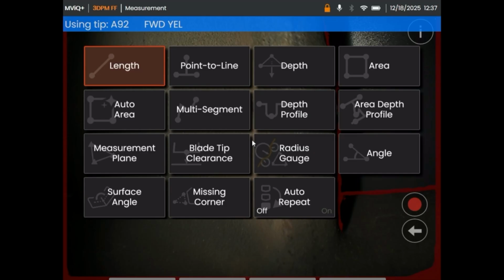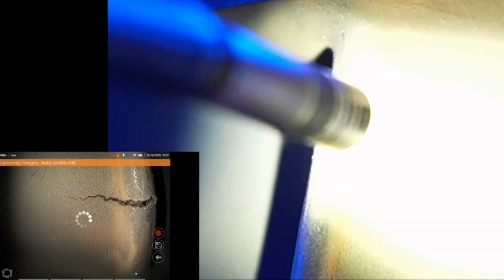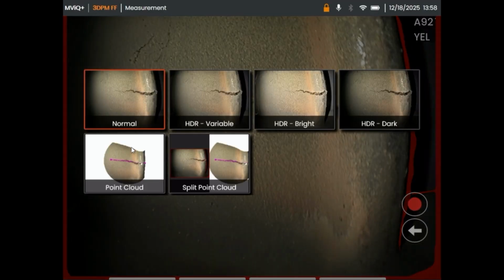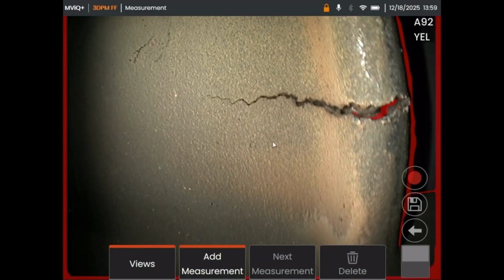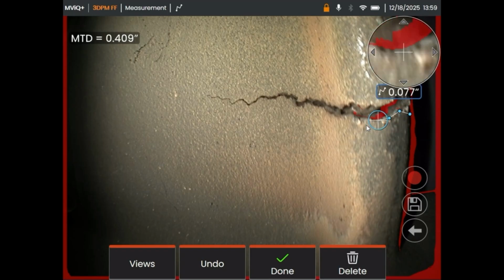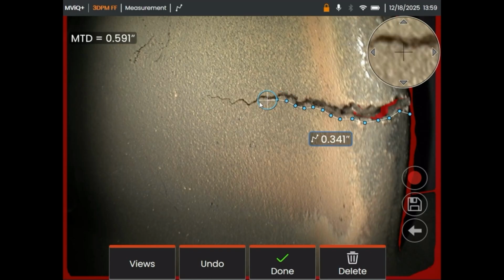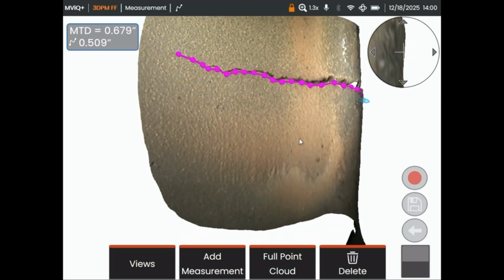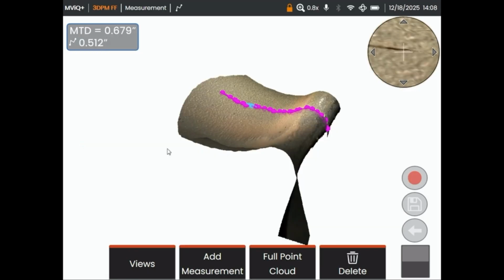You're doing length measurements wrong!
So many inspectors run into issues performing length measurements on their borescopes. This step by step guide will show you the proper and most efficient way to record length measurement on the MViQ+ video borescope.

A simple point-to-point length measurement is often the most common mistake made in industrial inspections. In this video, Shane Wineinger, Global Services Training Director - RVI explains why a standard linear measurement fails on curved surfaces—like turbine airfoils—and how to use the Multi-Segment tool for true accuracy.

Learn how to stop "cutting through" your parts and start accounting for real-world geometry using the 3D Point Cloud.

Key Topics Covered in this video:

• 00:18 – Defining the basic length (linear) measurement and its limitations.

• 01:06 – Why nothing is truly "straight" inside a gas turbine engine.

• 01:44 – Demonstration: How a standard point-to-point measurement inaccurately "cuts through" curved surfaces.

• 02:02 – Using the Point Cloud view to visually confirm measurement errors.

• 02:37 – The Solution: Introduction to the Multi-Segment measurement tool.

• 02:52 – How to use up to 24 cursors to follow the actual contour of a part.

• 03:54 – Pro-Tip: How to add and refine cursors directly within the point cloud for maximum precision.

• 04:21 – Comparing the results: Why the Multi-Segment tool found a 58,000 difference over a standard length check.

• 04:27 – When is a standard length measurement actually appropriate?

Pro-Tip: If the surface has curvature, a point-to-point line is lying to you. Use Multi-Segment cursors to hug the surface and get the real measurement [04:46].

For more deep dives into MVIQ+ measurement features, explore our full RVI training playlist. Have a specific measurement challenge?